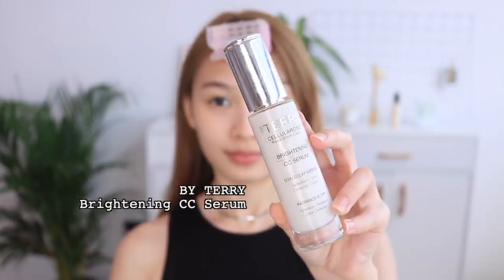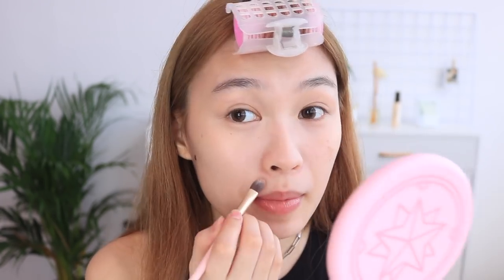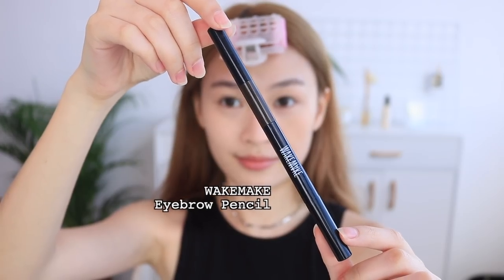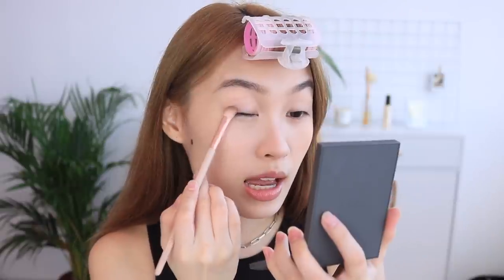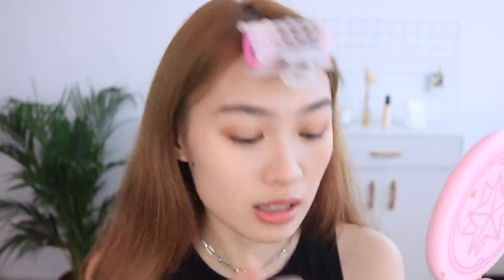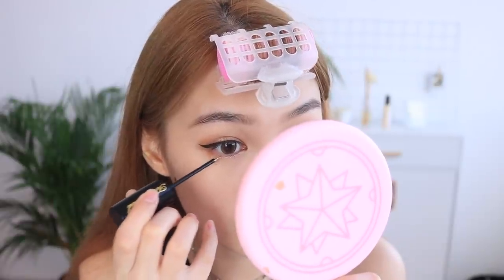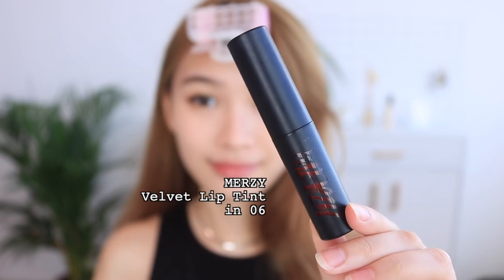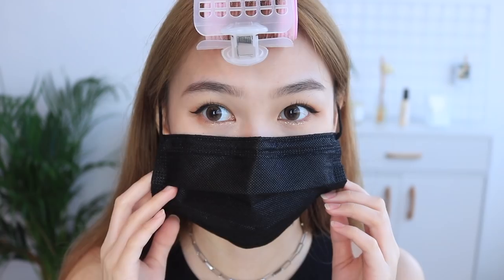GRWM - Transfer-proof makeup for face mask 💕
Best long-lasting and transfer-proof makeup routine!!!
Here's what I have been doing, ever since we have to wear face mask~

xx